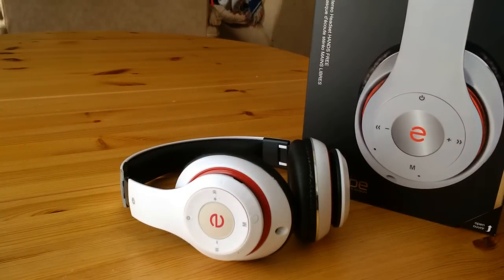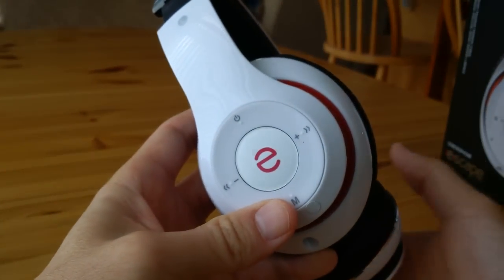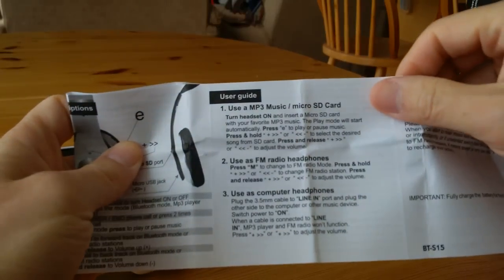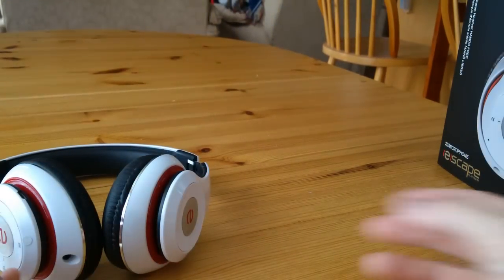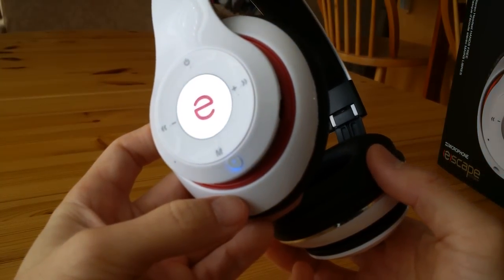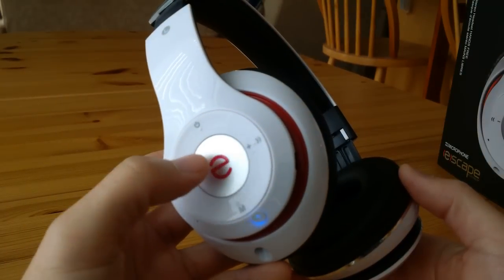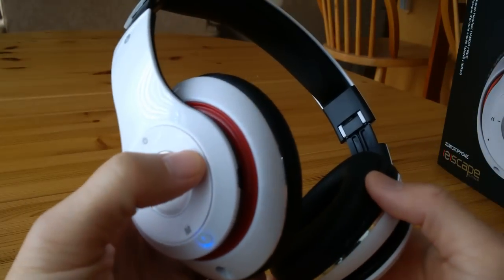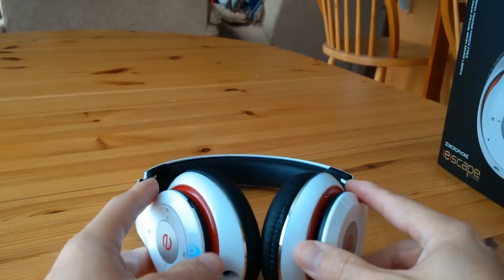Escape Bluetooth Headset - Radio Mode Setup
A how to video on setting up the FM radio on the Escape Platinum Bluetooth Headset (Model BT-S15). The included quick manual was useless so discovered this procedure by trial and error.